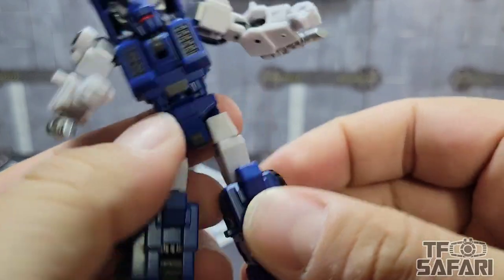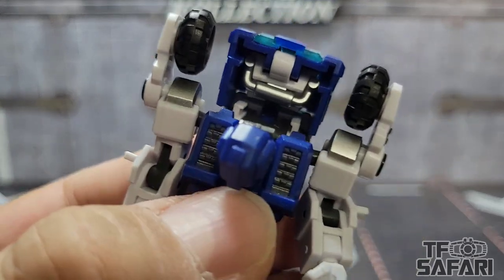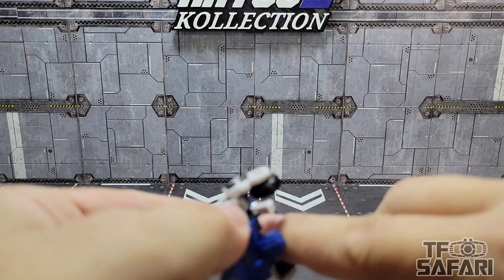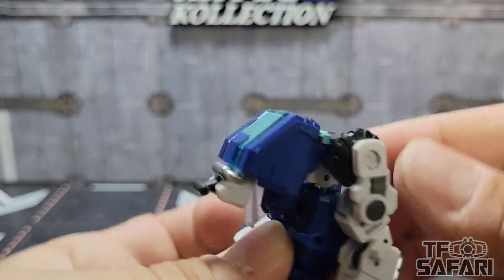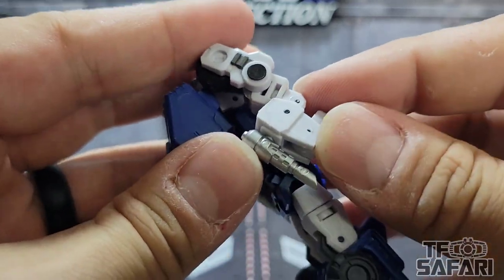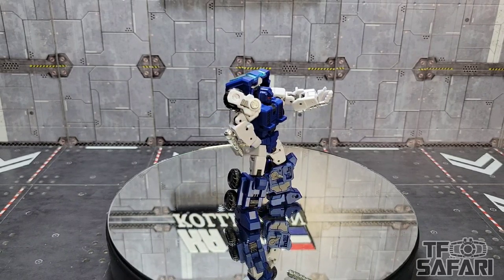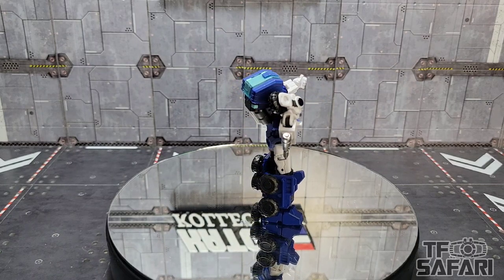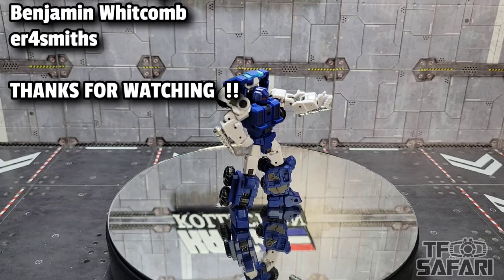Iron Factory IF-EX 59 The Collector Review aka Transformers IDW Pipes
Today I take a look at Iron Factory IF EX 59 The Collector aka legends scale Transformers IDW comics minibot Pipes.

my gear:
Electric Motorized Rotating Turntable:

Lapel Microphone: